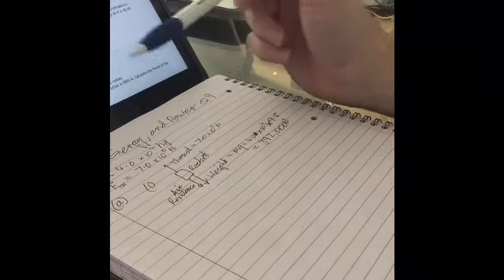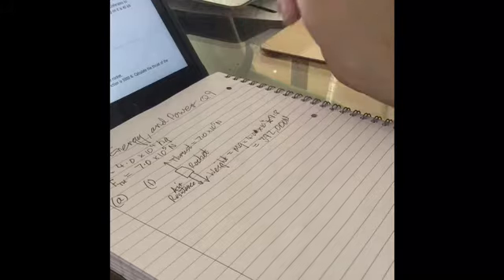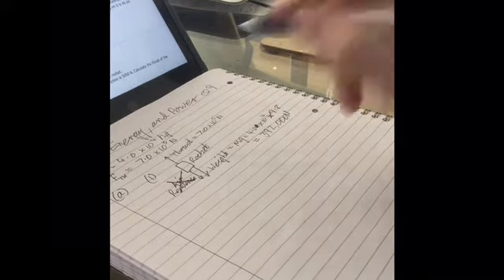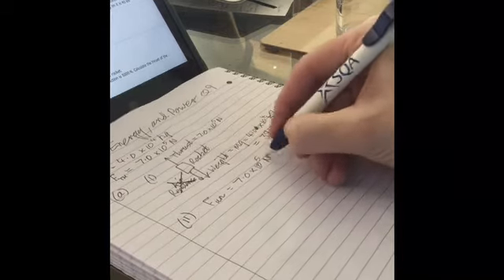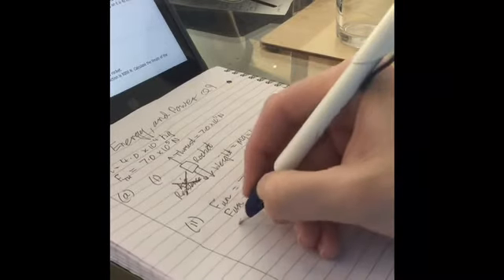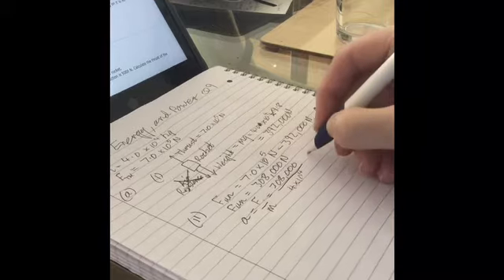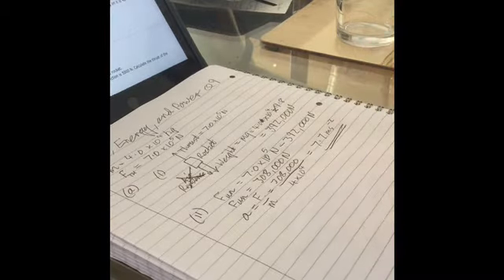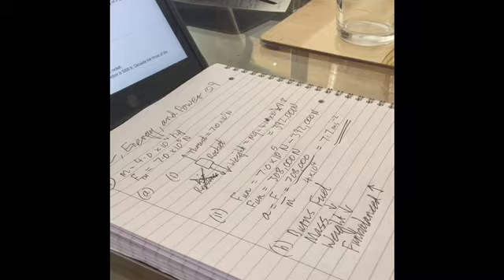Force Energy & Power Q9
Physics Problem Solved